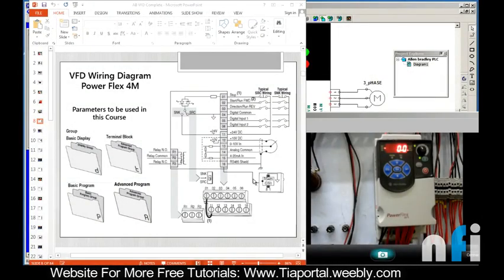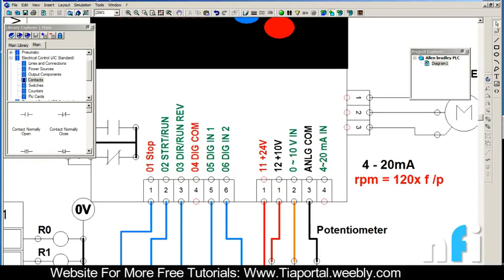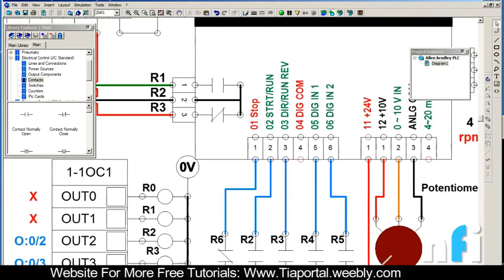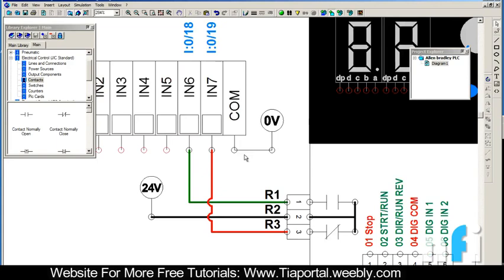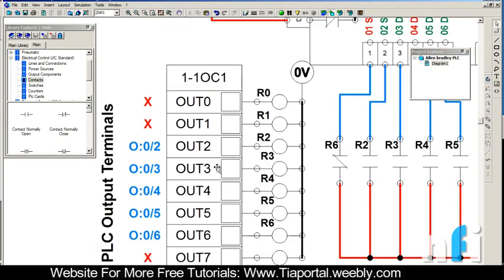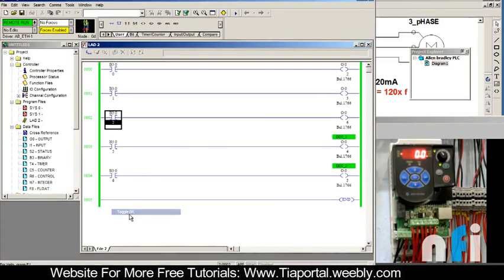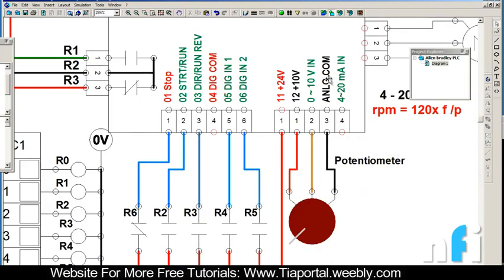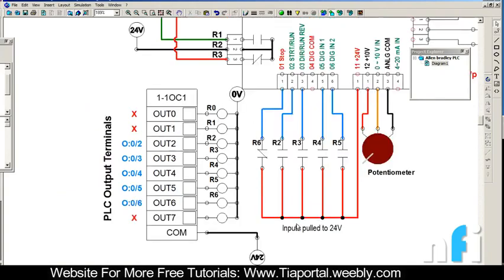2- Complete Wiring of Alen Bradly VFD Part 1